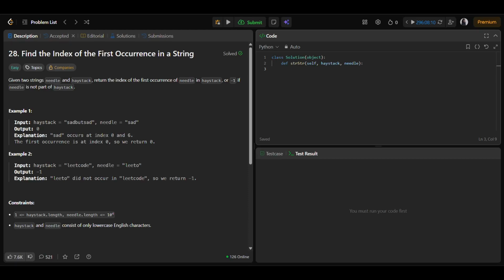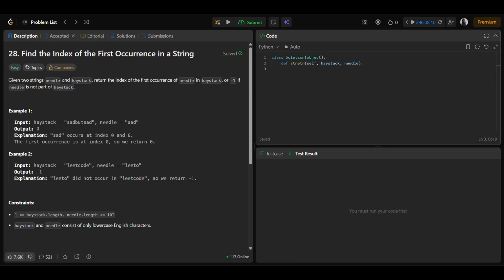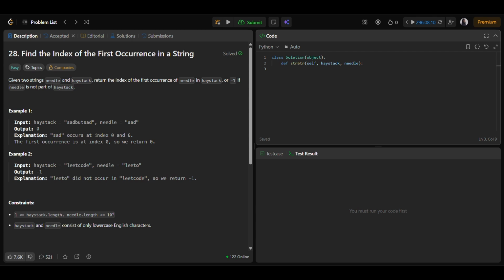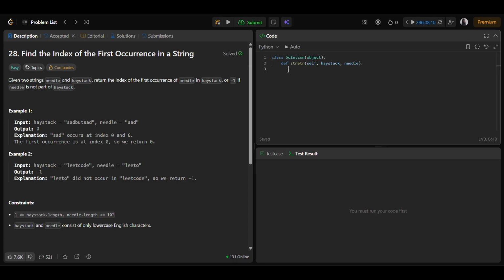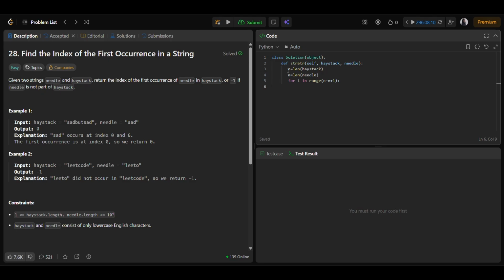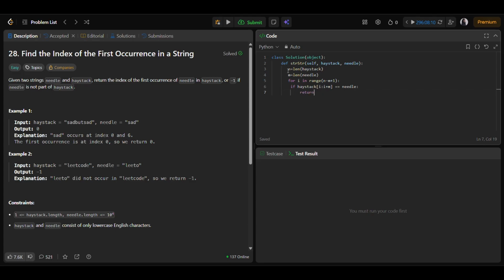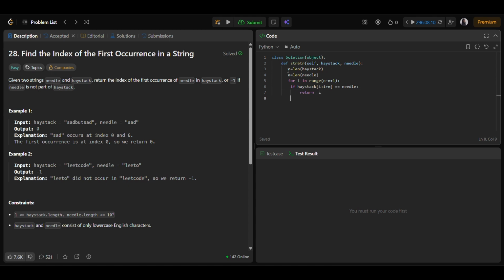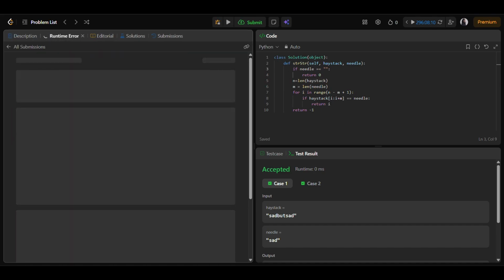28. Find the Index of the First Occurrence in a String | Leetcode POTD | Python